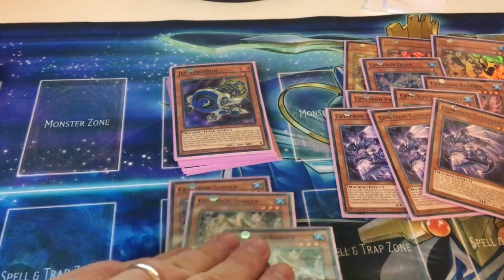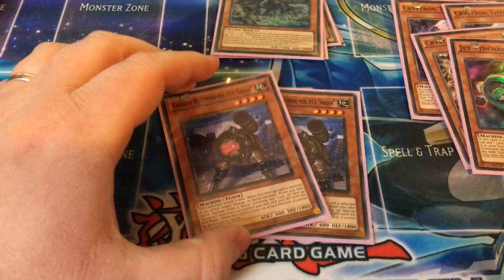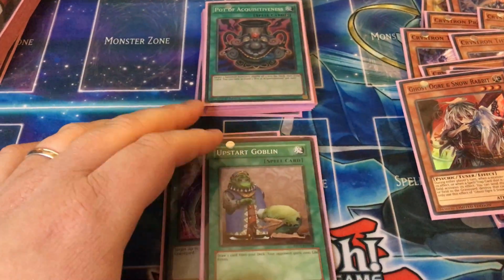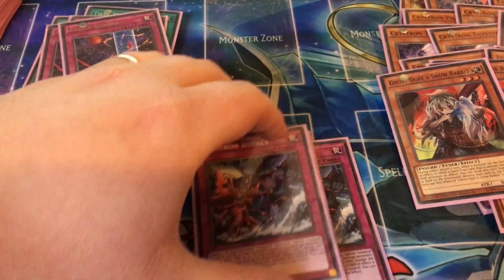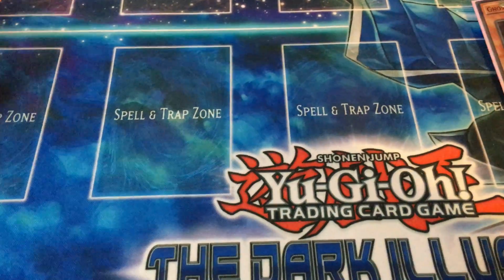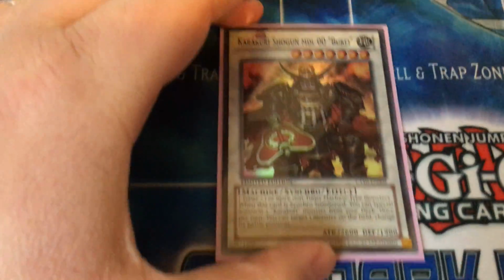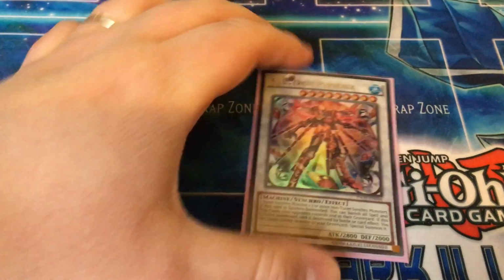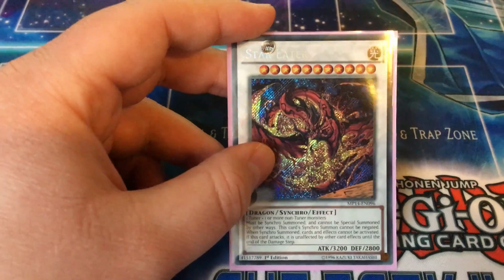Yu-Gi-Oh! Crystron Turbo Synchro Deck 2016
Deck List:
Monsters: 23
3x Crystron Citree
1x Crystron Quan
1x Crystron Rosenix
2x Crystron Prasiortle
3x Crystron Thystvern
3x Crystron Smiger
2x Jet Syncron
2x Karakuri Watchdog MDL 313 "Saizan"
1x True King Bahrastos, The Fathomer
2x Maxx "C"
3x Ghost Ogre & Snow Rabbit

Spells: 11
1x Burial From a Different Dimension
1x Upstart Goblin
2x Pot of Acquisitiveness
1x Foolish Burial
1x One for one
1x Raigeki
2x Instant Fusion
2x Twin Twisters

Traps: 6
1x Bottomless Trap Hole
2x Reject Reborn
3x Crystron Impact

Extra Deck:
1x Cyber Dragon Infinity
1x Cyber Dragon Nova
1x Elder Entity Norden
2x Crystron Quandax
1x Accel Synchron
1x Ally of Justice Catastor
2x Crystron Ametrix
1x Karakuri Shogun MDL 00 "Burei"
1x Karakuri Steel Shogun MDL 00X "Bureido"
1x Scarlight Red Dragon Archfiend
1x Crystal Wing Synchro Dragon
1x Crystron Phoenix
1x Star Eater